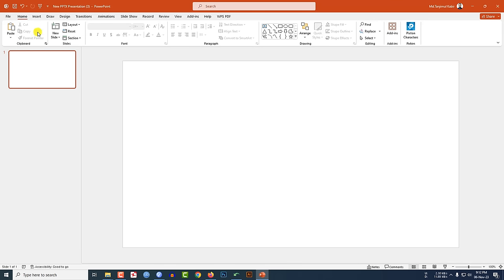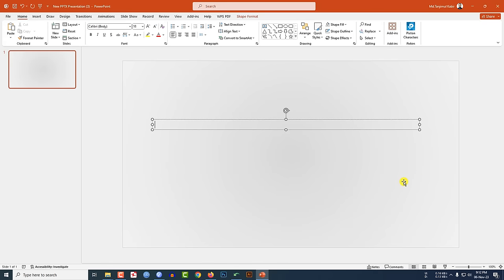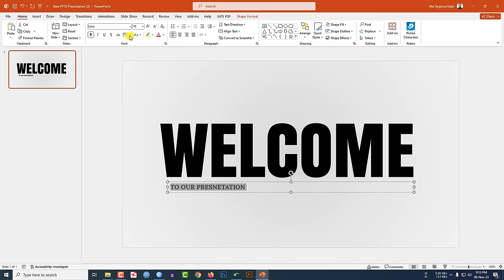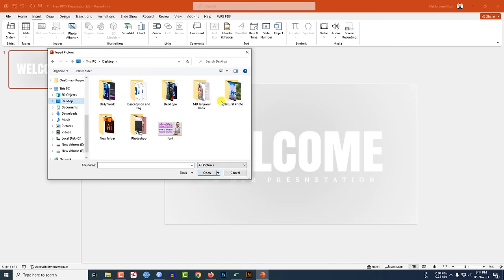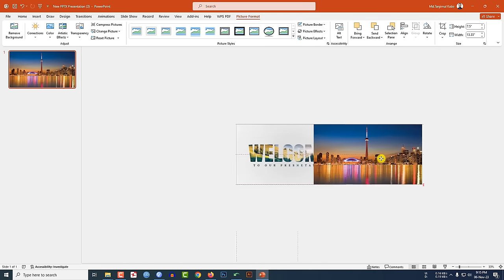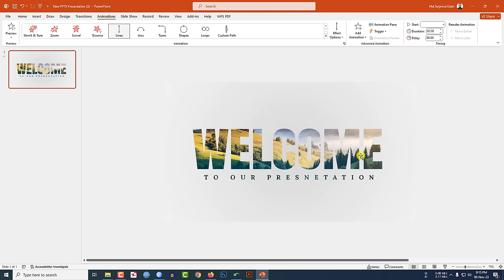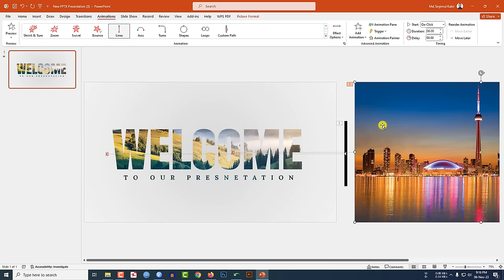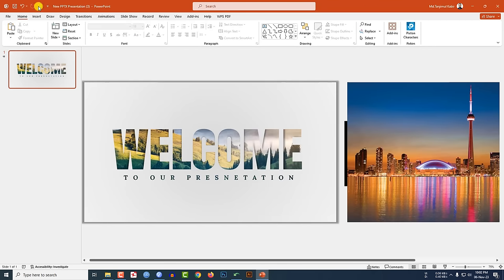Motion Change Animated WELCOME Slide Design In PowerPoint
Welcome to our exciting PowerPoint presentation! In this video, we'll explore the magic of motion change animated slide design. Learn how to create dynamic and engaging welcome slides that captivate your audience. We'll show you step-by-step how to add movement and flair to your presentations, making a lasting impression. Join us and elevate your PowerPoint skills to a whole new level with these creative design techniques